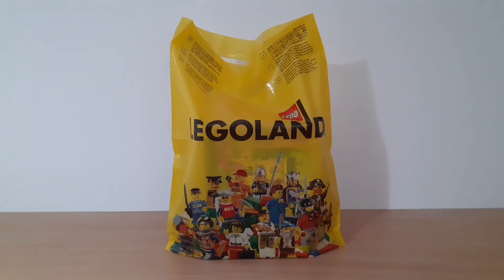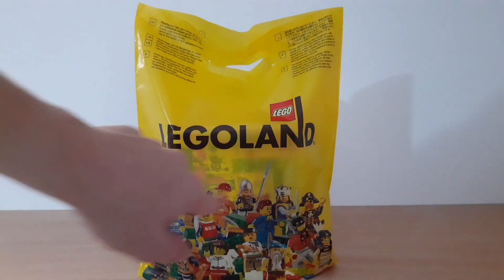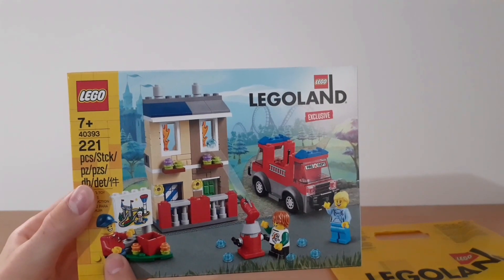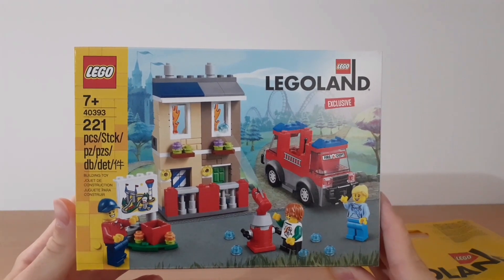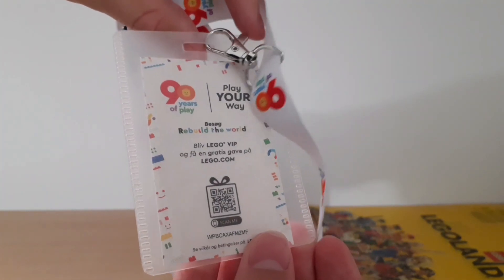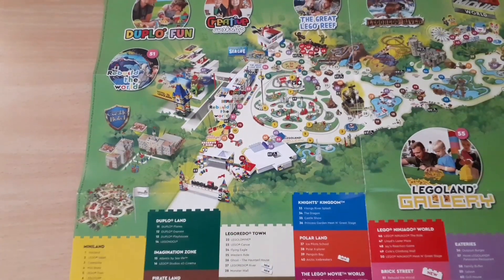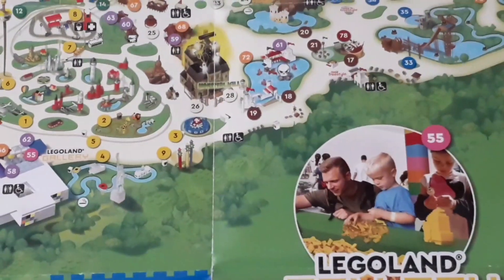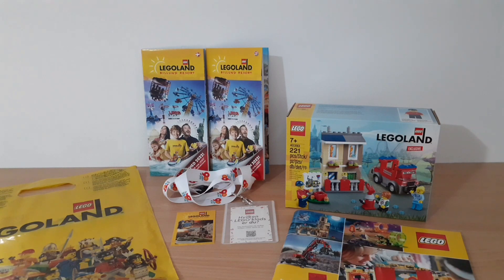EXCLUSIVE LEGOLAND SET! Small haul and map overview!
In this video I am going to show you the exclusive LEGOLAND set, which I bought at LEGOLAND and the LEGOLAND map.